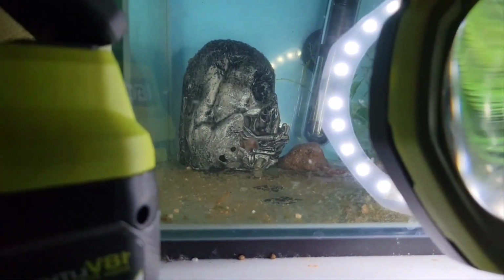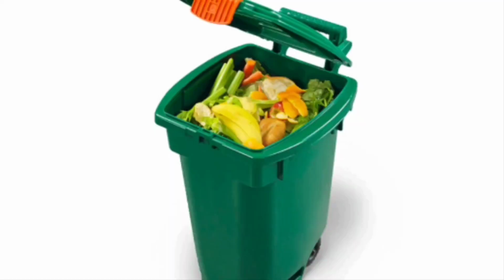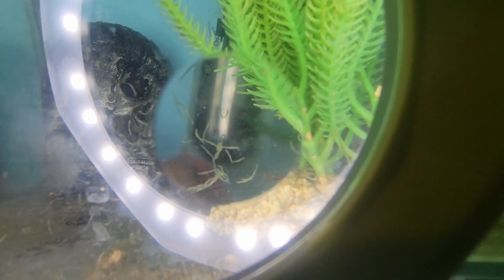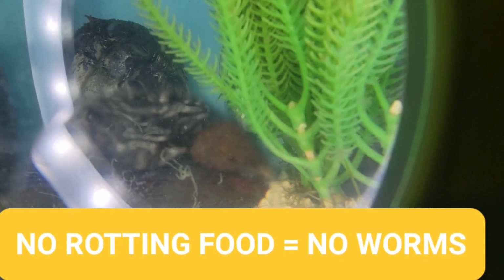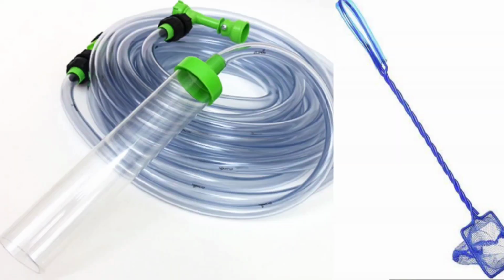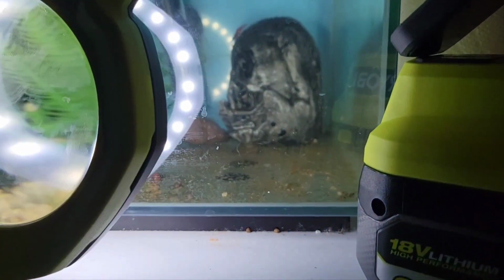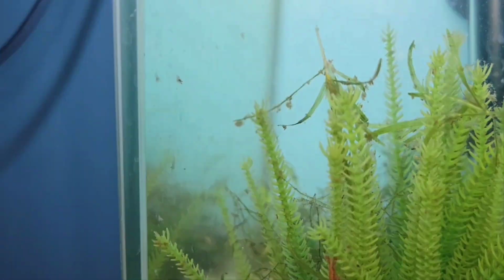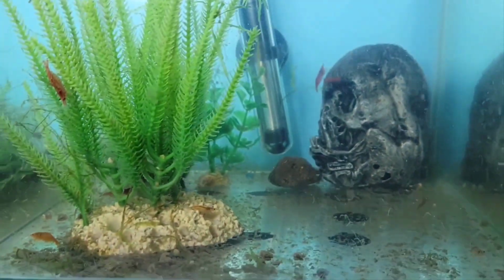DETRITUS WORMS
Unwanted guests in aquariums, detritus worms.